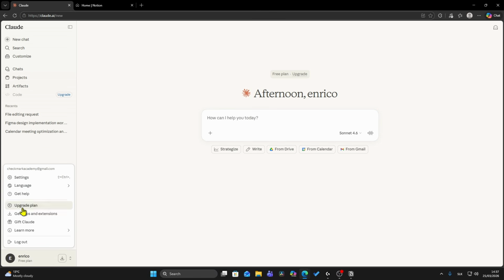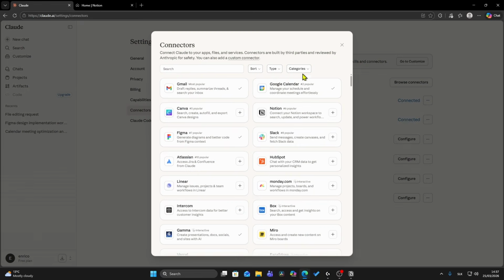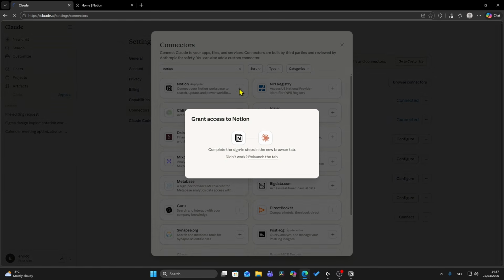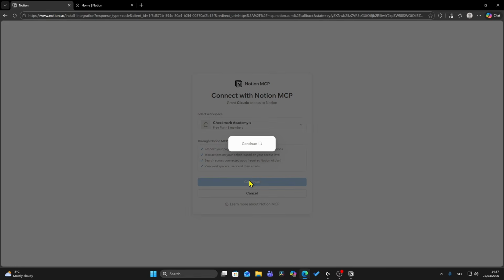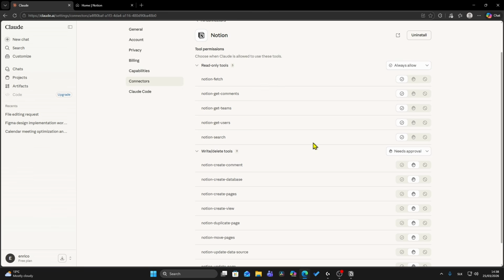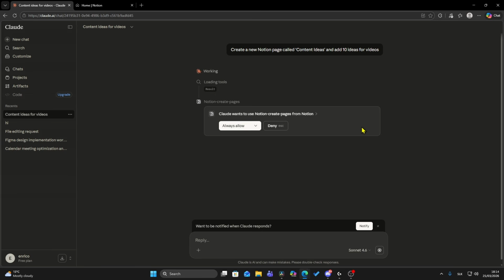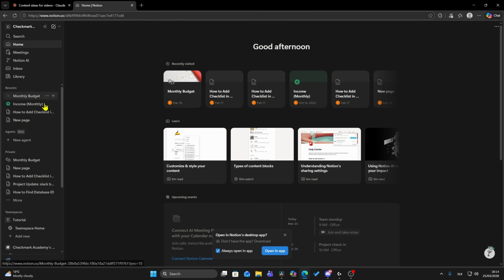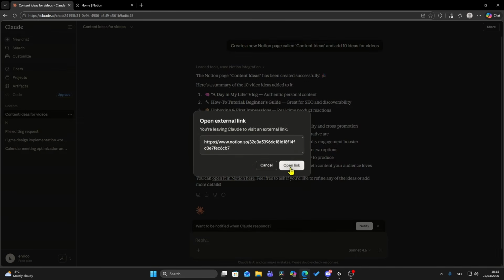How to Connect Notion to Claude AI (Step by Step)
In this quick video, I’ll show you how to connect Notion to Claude AI so Claude can read, search, and update your Notion pages. Just go to Profile → Settings → Connectors, find Notion, connect your workspace, allow the permissions you want, and you’re ready to use Notion pages directly in your chats.